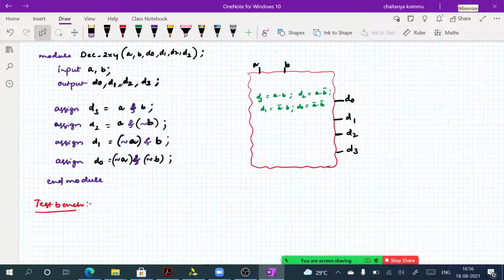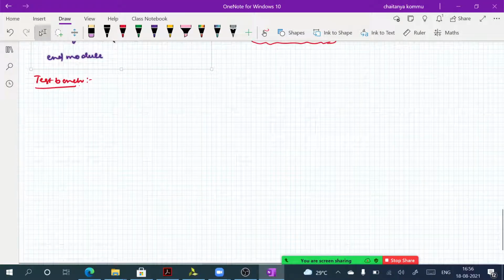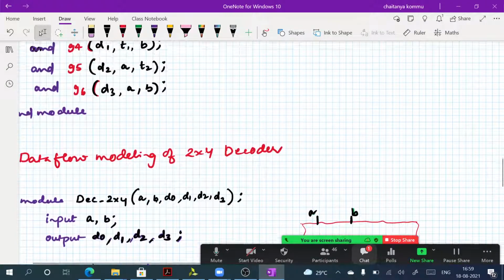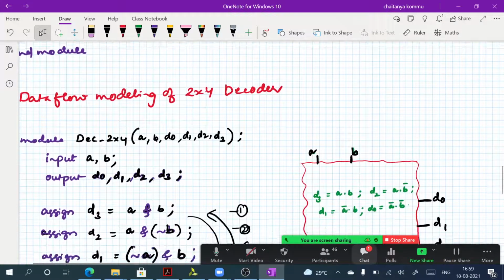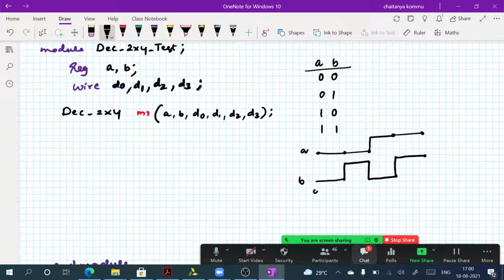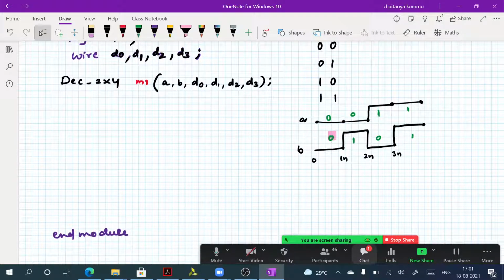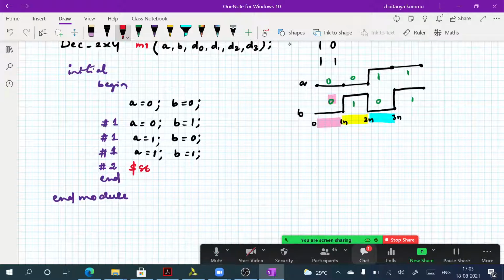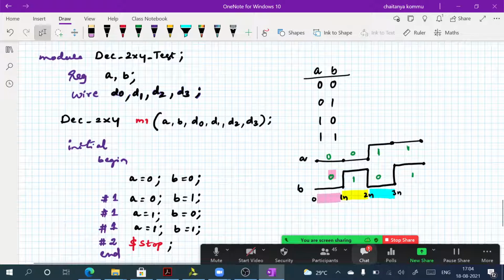Lab_4_Part4_Decoder_2X4 testbench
Verilog Testbench for 2x4 Decoder